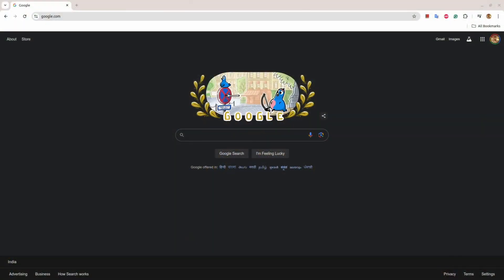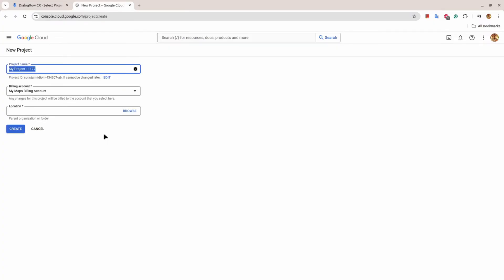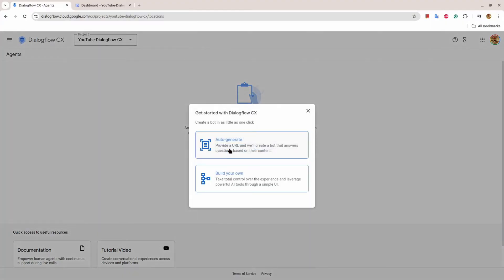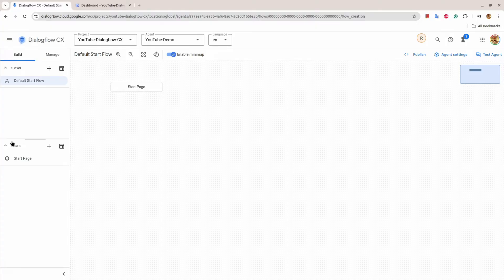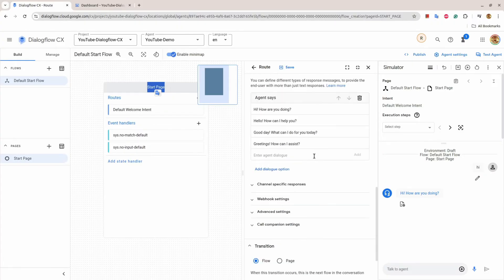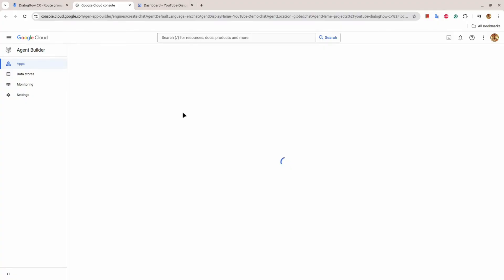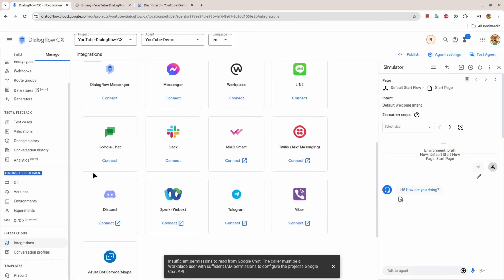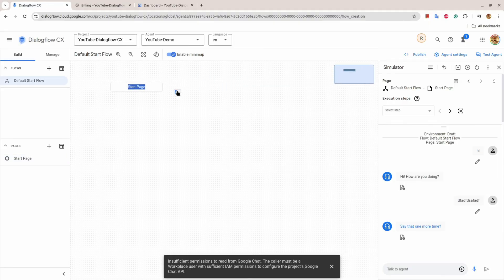How to Build Your First Agent in Dialogflow CX – Step-by-Step Guide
In this video, we dive into Google Dialogflow CX, a powerful conversational AI platform, to help you get started. Whether you're new to chatbot development or switching over from Dialogflow ES, this guide walks you through the essential steps to set up your first agent.

What's covered:

Overview of the Dialogflow CX platform
Creating a new agent from scratch
Exploring the intuitive interface and key features
Managing intents, entities, and conversational flows
Tips for organizing complex dialogues with flows and pages
Best practices to make the most of Dialogflow CX
By the end of this tutorial, you'll be equipped with the skills to create and manage powerful conversational agents on Dialogflow CX.

Peace.